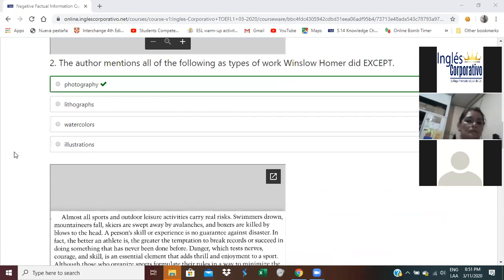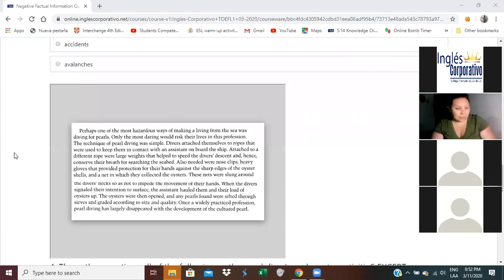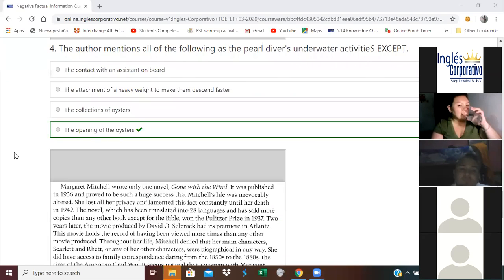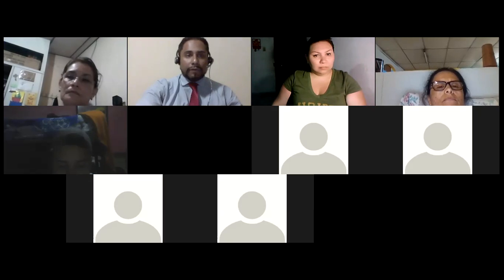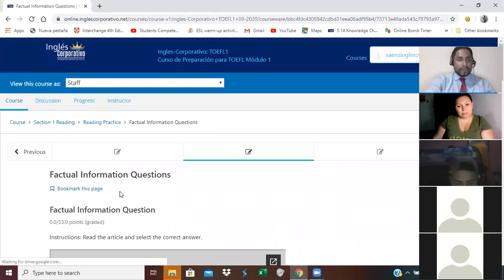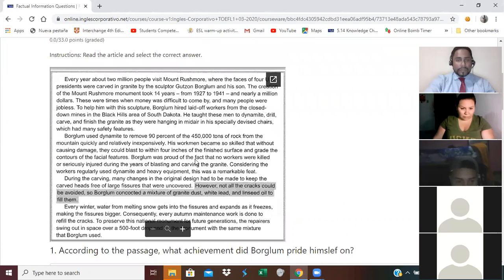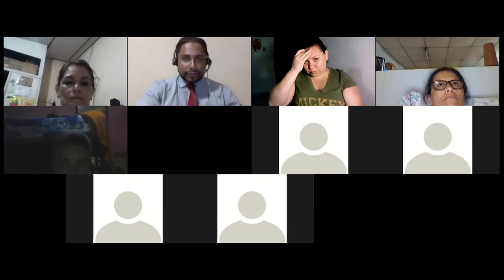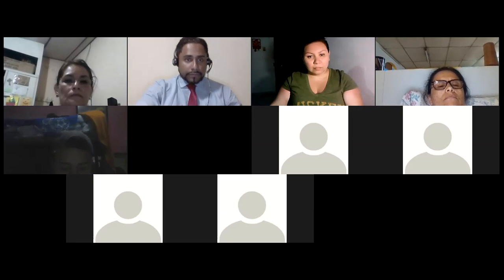Ingles Corporativo- TOEFL Strategies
To identify reading strategies